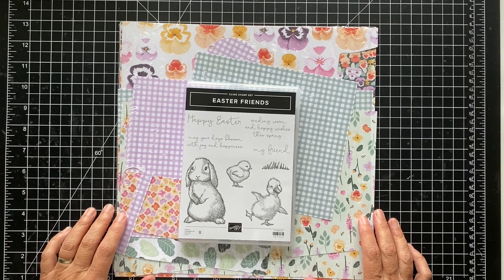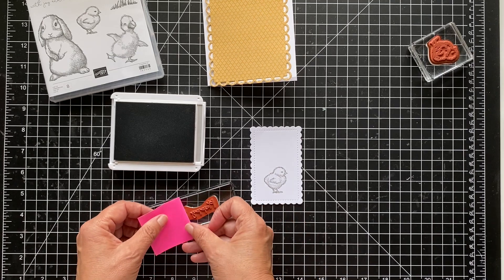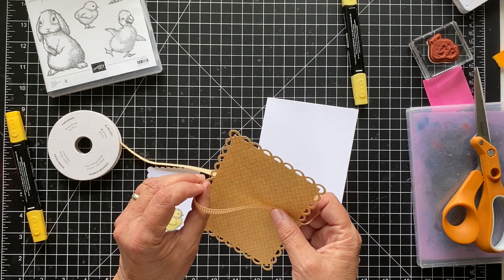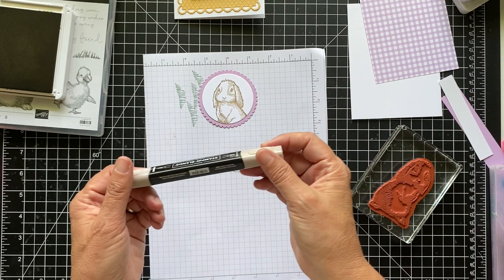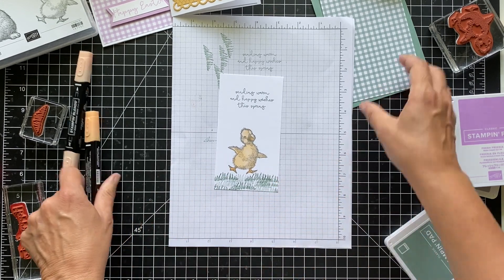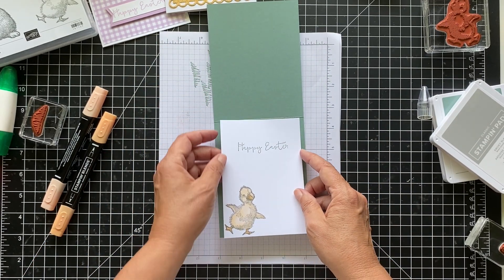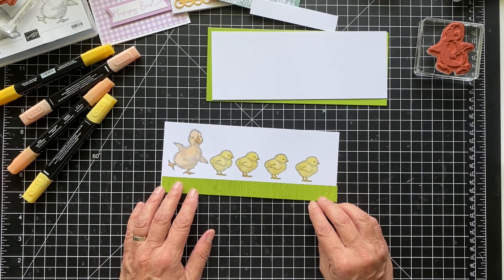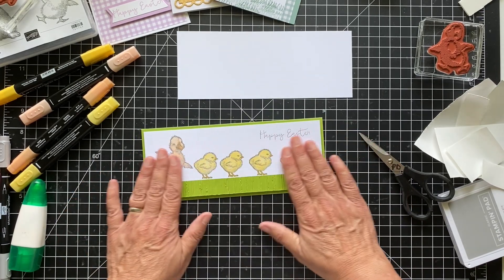Card Making - 4 Cute & Simple Easter Cards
The Easter Friends Stamp Set has such cute images and sentiments.  The Pansy Petals Designer Series Paper worked perfectly for these cards.  Watch as I demonstrate each card and then head over to my Blog for a printable Project Sheet.  Which is your favorite, the adorable rabbit, cute chicks or that fun, dancing duckling?

You can get Project Sheets with pictures, measurements and instructions for each of these cards on my Blog.  Click to link to my Online Store to shop for these products.  Links are below.

pspapercrafts-stampin-up-projects